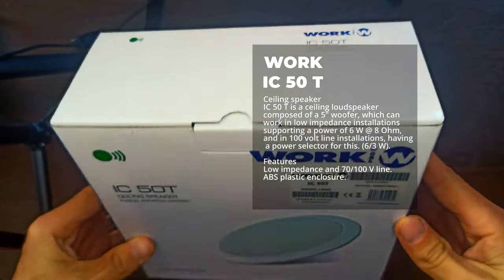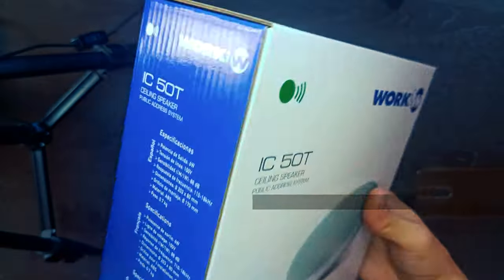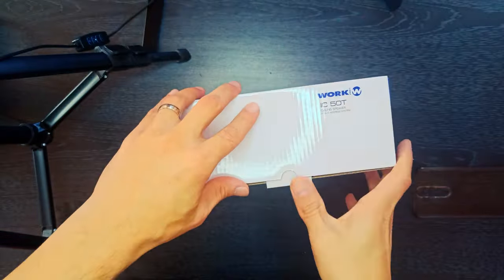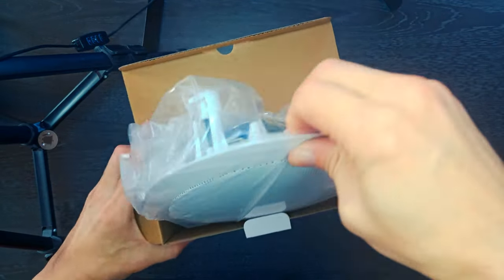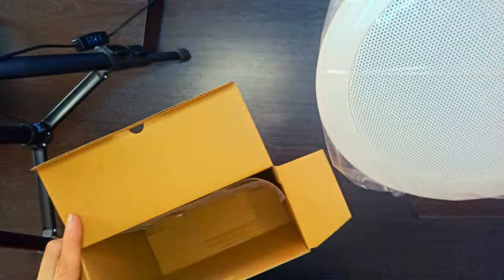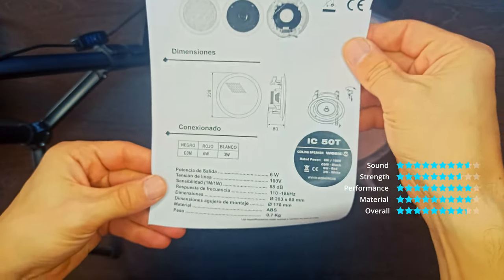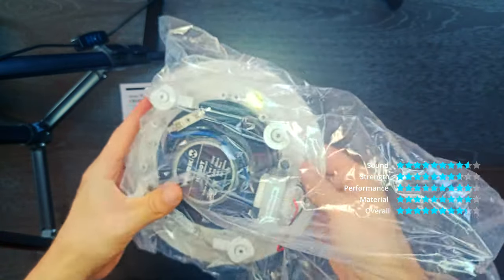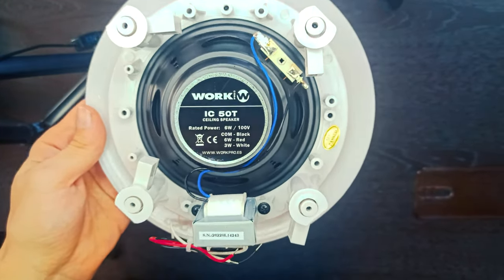Work PRO IC 50 T Ceiling Speaker Unboxing!.. MatrixPRO Tech Channel.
matrixprotech Work PRO IC 50 T Ceiling Speaker

These three professional ceiling speakers are designed to provide a professional solution for contractors on a budget. They are all suitable for small audio installations such as retail stores and small rooms. They feature a light, quick installation system and sleek design for perfect integration. To ensure long life, they are made of strong ABS plastic to protect them from heat.

Characteristics
- Full range ceiling speakers.

- Elements: 5" woofer.

- Power taps (100 V line): 6 W (1k6 ohm) / 3 W ( 3k3 ohm).

- Power taps (70 V line): 3 W (1k6 ohm) / 1.5 W ( 3k2 ohm).

- Sensitivity (1W/1m): 88 dB.

- RAL colour code: RAL 9016.

- Material (housing): ABS plastic.

- Material (grille): Powder coated iron mesh.

- Mounting dimensions (Ø x D): 170 x 30 mm (max. ceiling thickness).

- Dimensions (Ø x D): Ø 203 x 80 mm.